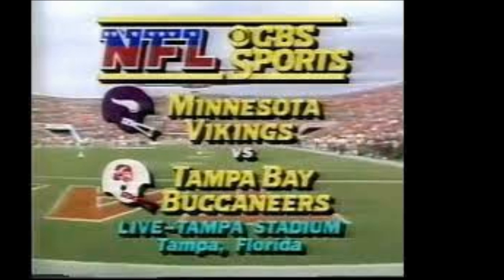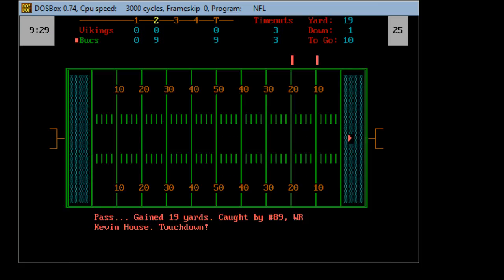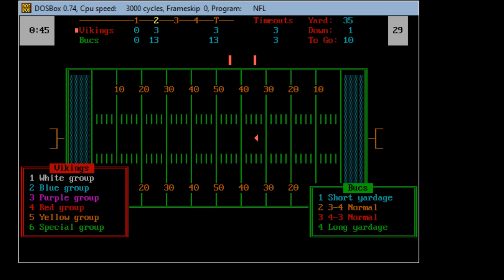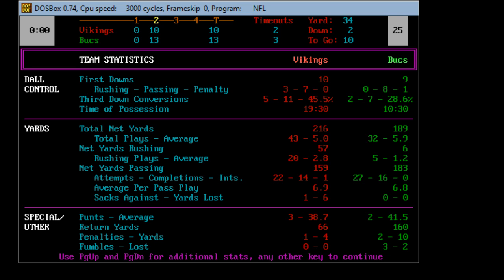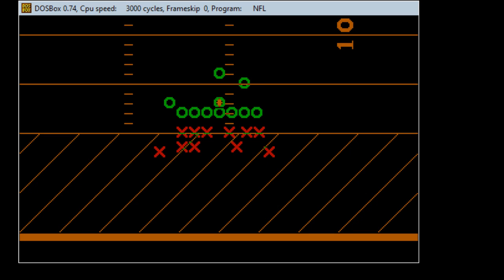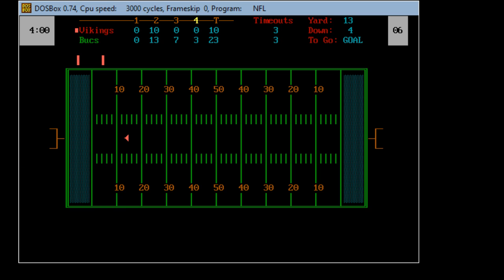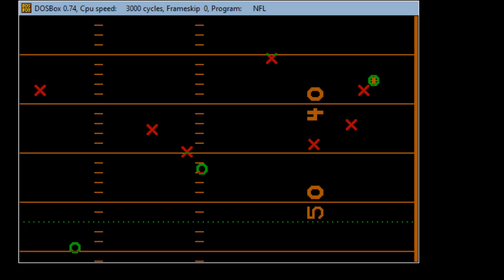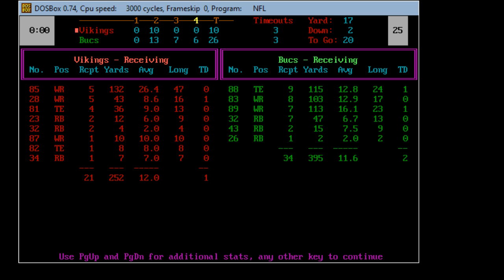NFL Today 1981 NFL Challenge Replay Vikings vs Bucs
In a Condensed version of the game .. NFL Today studio Highlights of a week one game between the Vikings vs Tampa Bay Bucs from Tampa Stadium.